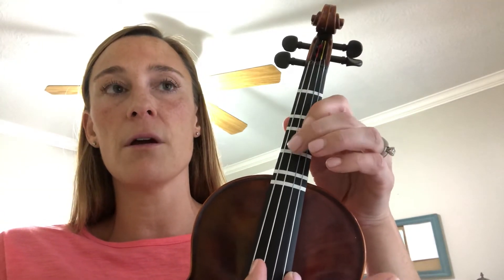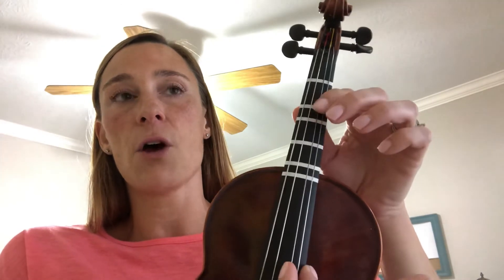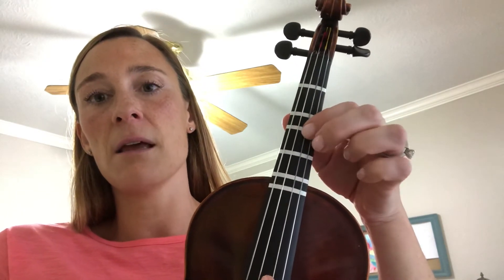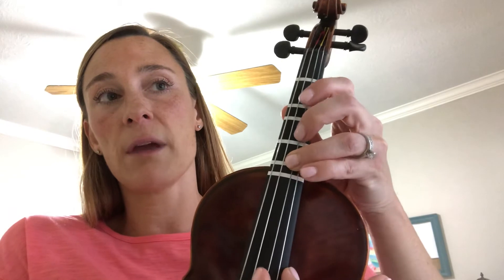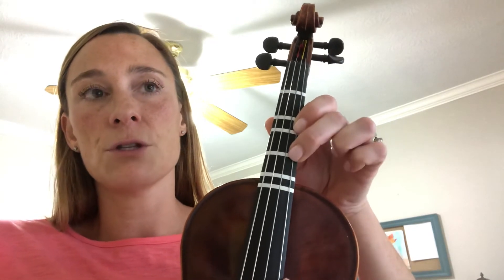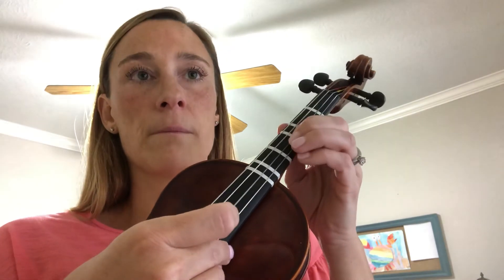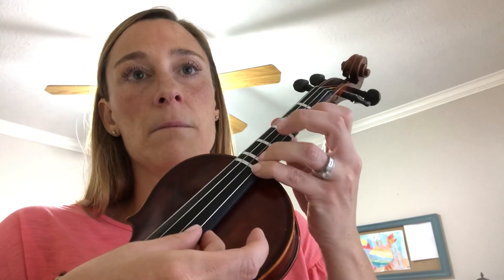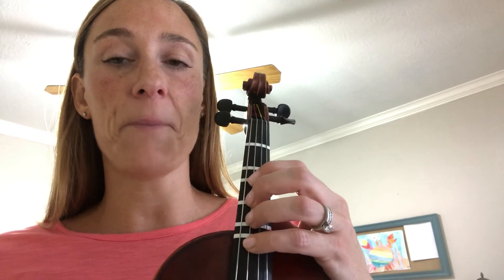Violin Etude #13 Play Along